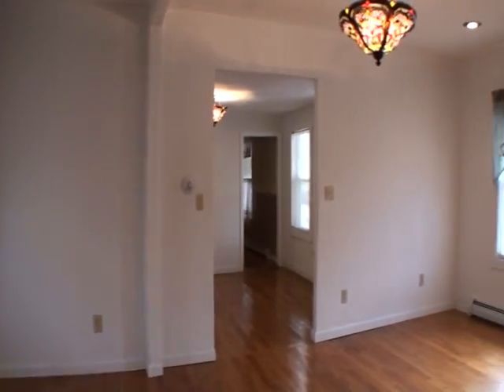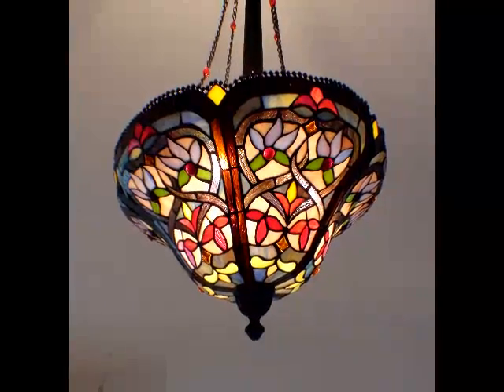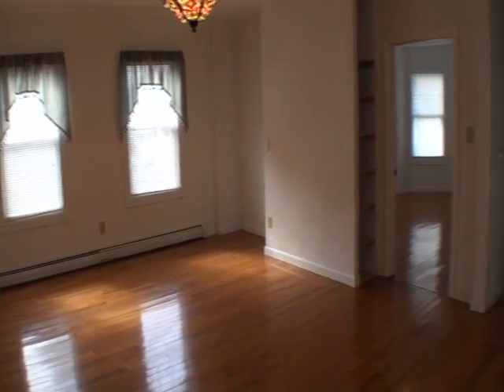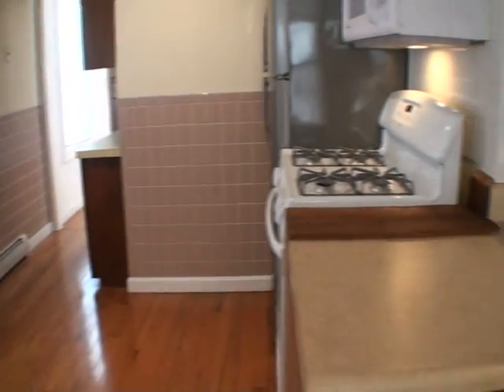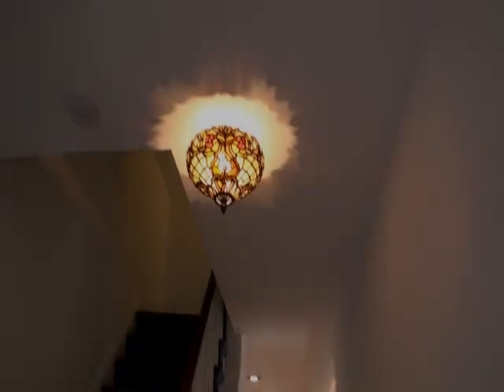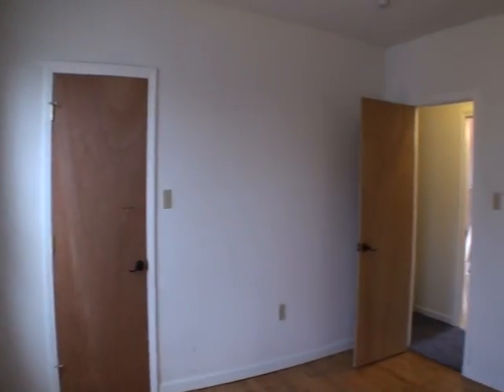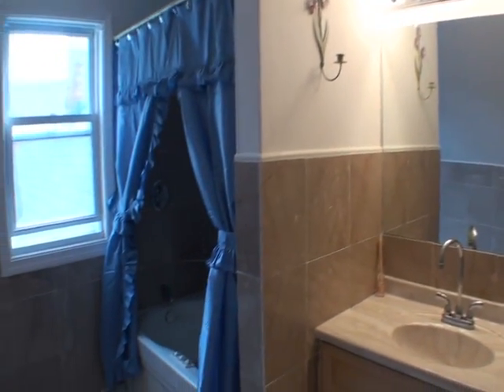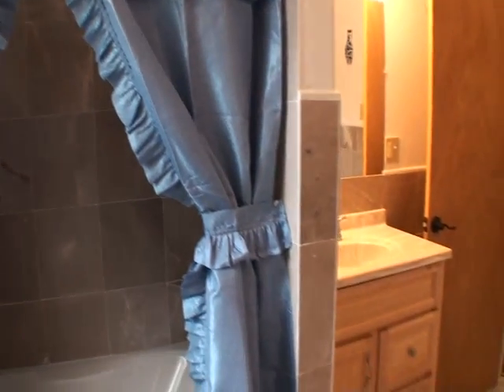Newly Renovated With A Lot Of Character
Lowell homes for sale,Lowell real estate,Lowell houses,Lowell,MA real estate.
This house has the best of both worlds. The first is it is full of character with high ceilings, beautiful staircase, great woodwork plus it has been professionally remodel... Check out more